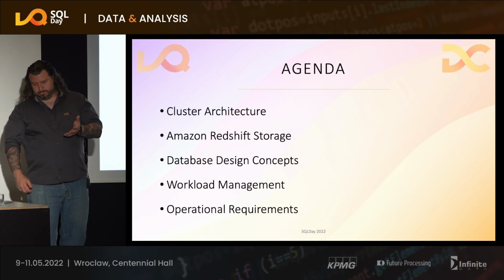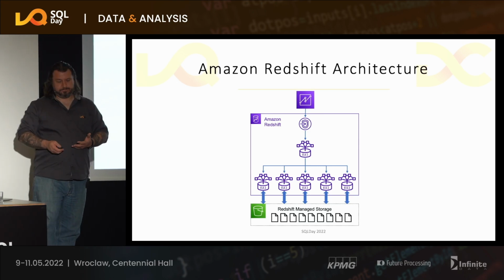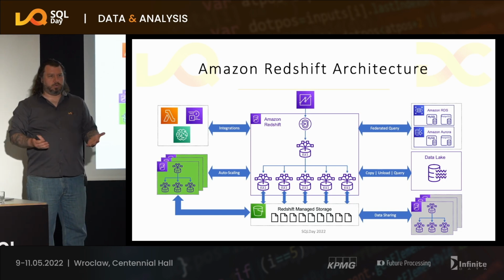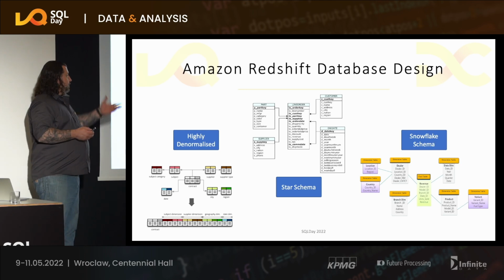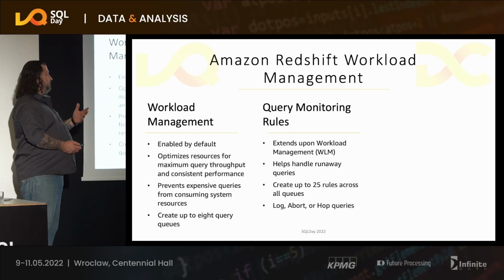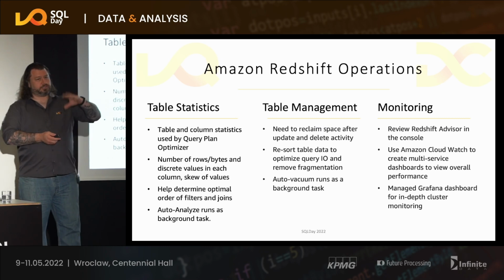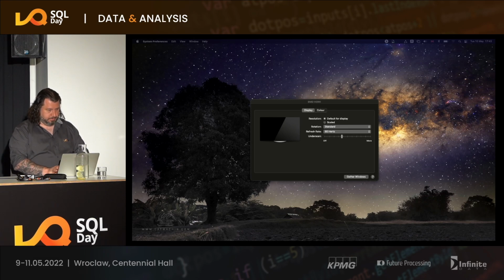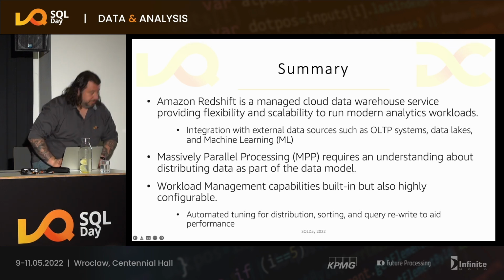SQL Day 2022 - An Introduction to Amazon Redshift cloud data warehouse - John Martin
Large-scale data analytics has traditionally meant integrating multiple technologies to deliver results. Amazon Redshift changes this by providing a Massively Parallel Processing (MPP) engine which spans your data lake, relational, and non-relational stores. Providing the real-time operational analytics, allowing you to build insight-driven reports and dashboards and deliver analytics as a service to your users.

This talk will provide you with insight into just what Amazon Redshift is, how to load and query data effectively, and operate a cloud data warehouse to provide insight to your customers.